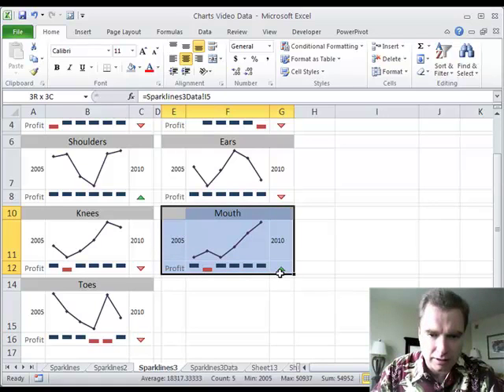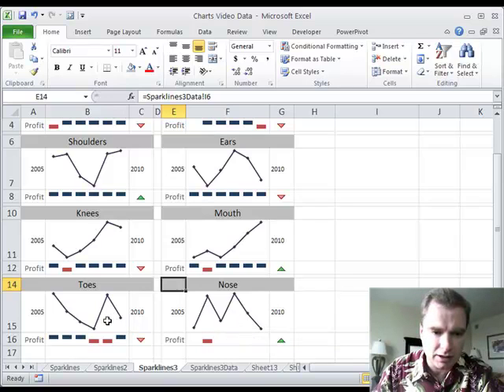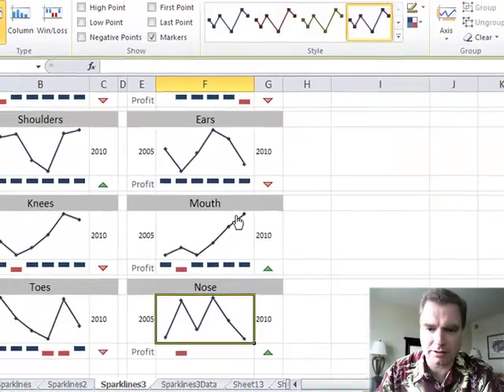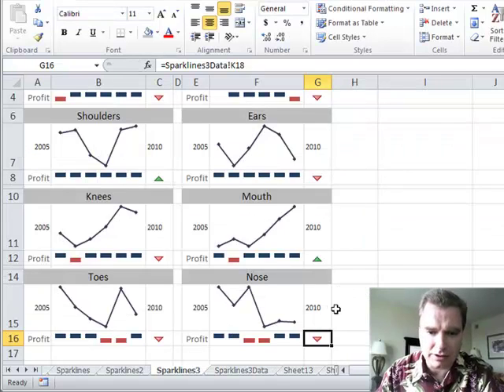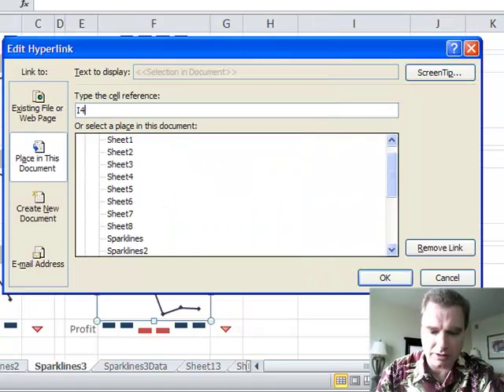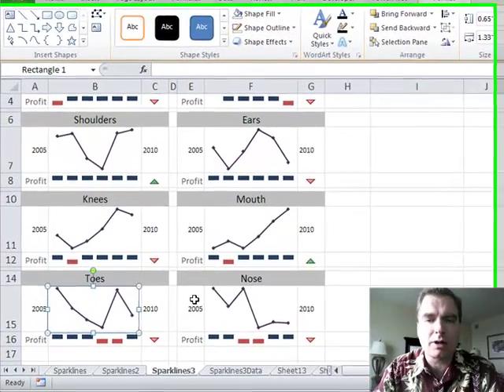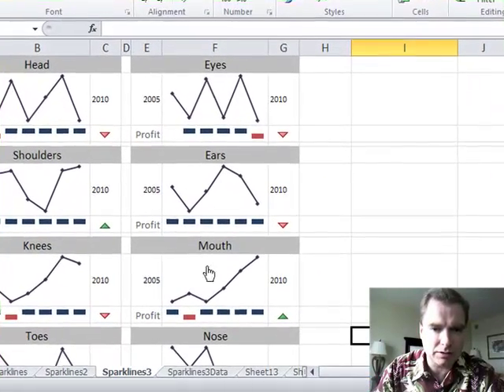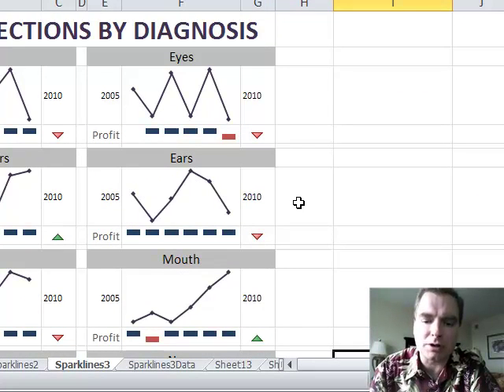Excel Video 113 Creating a Sparkline Dashboard Part 3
Excel Video 113 adds a hyperlink to our dashboard.  Adding a hyperlink's not too hard, but it is usually one of the last things I do, since once I add the hyperlink, any time I click on the area to change something I follow the hyperlink instead.

The trick to adding a hyperlink is to insert a shape that's the same shape as the area where I want to put my hyperlink.  Once I add the shape and make it the same size as my Sparkline, I change the background fill to none and I also take off the shape outline.  Then, we can right-click the shape and add the hyperlink.  Excel brings up a window to ask where you want the hyperlink to point to.  You can choose an area of your spreadsheet, as I do in this example, or a cell in another spreadsheet or an internet address (URL).  By the way, you can also right-click and add a hyperlink to an ordinary Excel cell.  Hyperlinks don't have to be a shape, it just works better in this example because I want to show the Sparkline, not the text of the hyperlink.